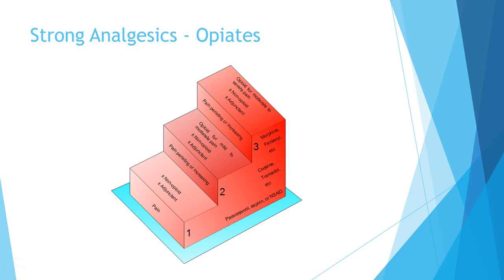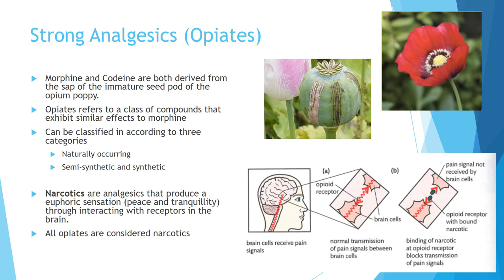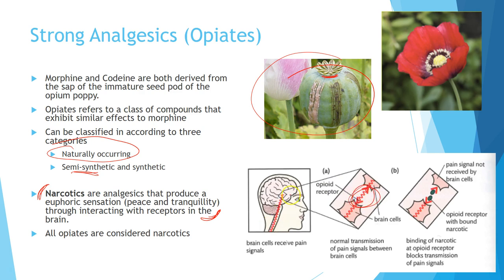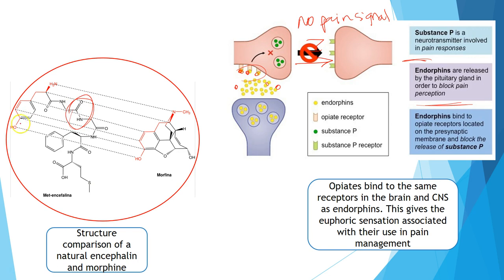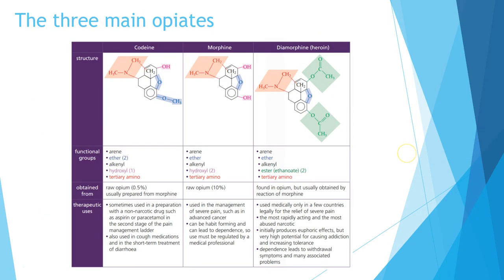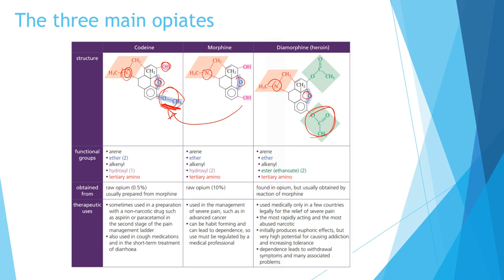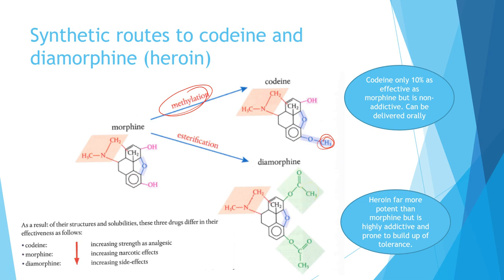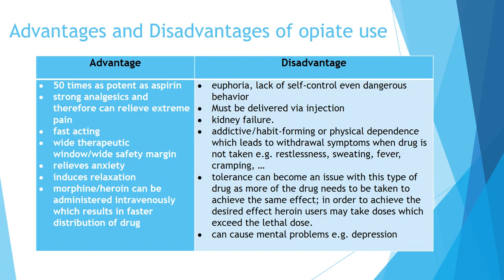IB Chemistry SL Options D: Strong analgesics